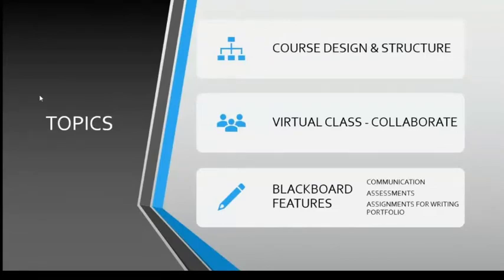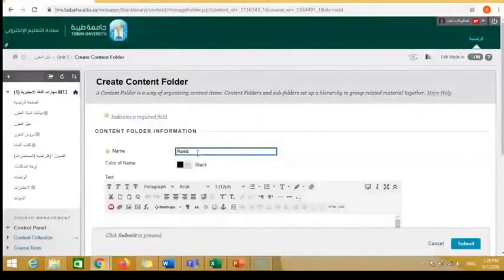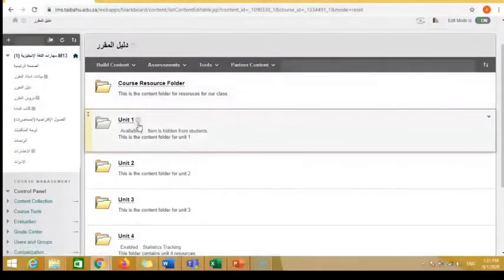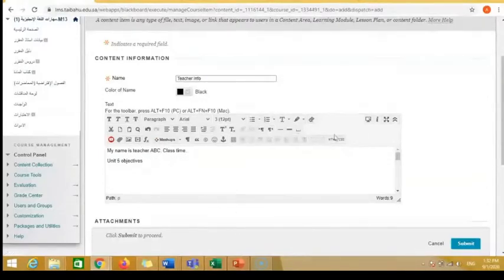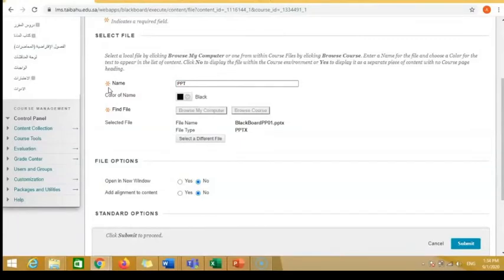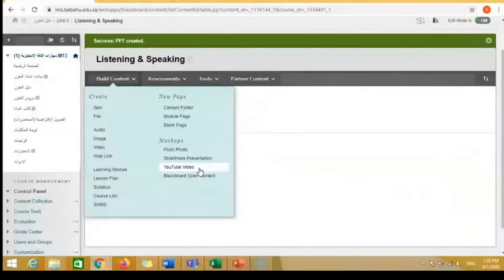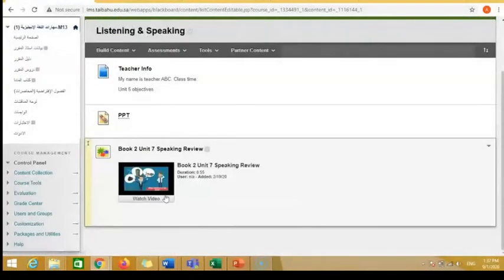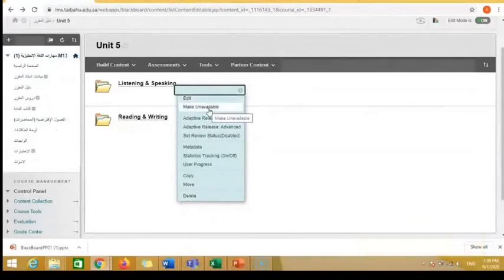Blackboard LMS Overview Course Design & Structure Part 2